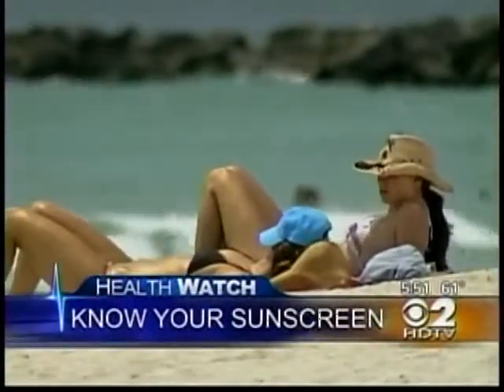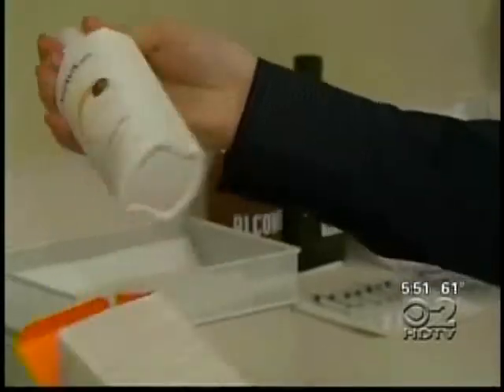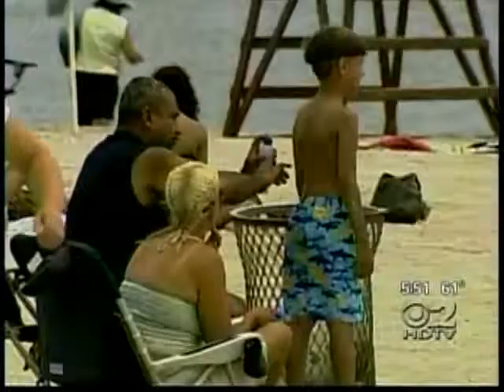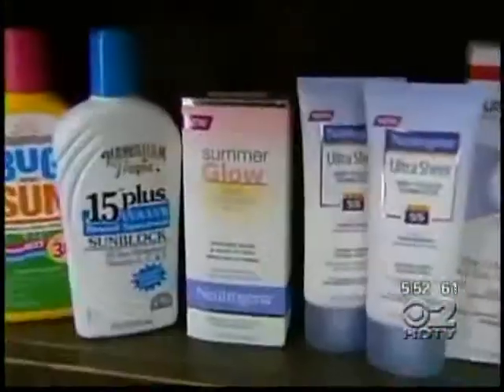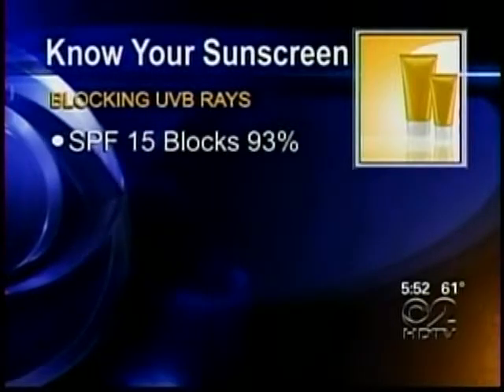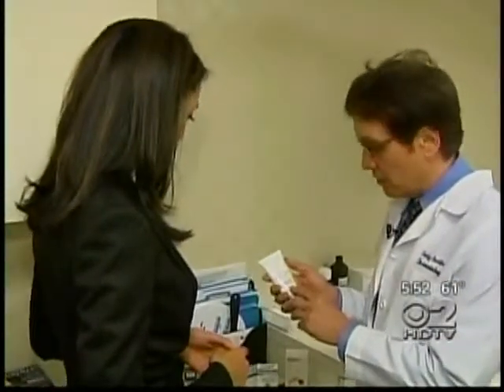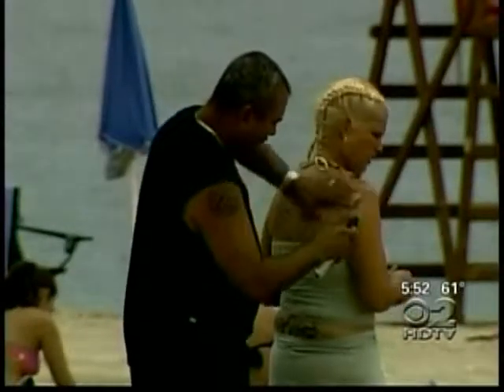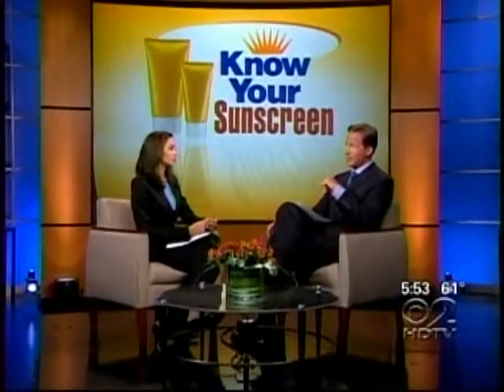Dr Craig Austin - Ch2 News (4-16-08)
Importance of sunscreen